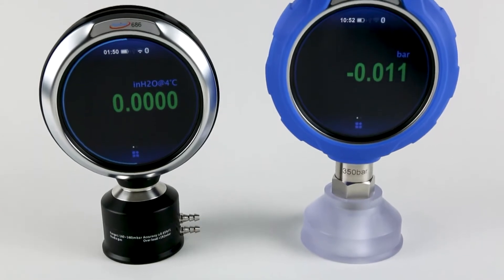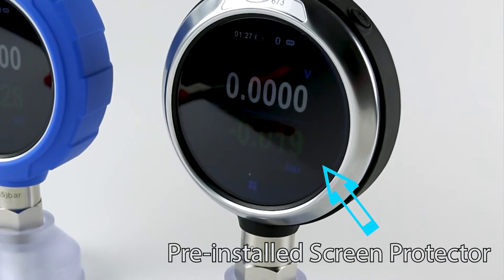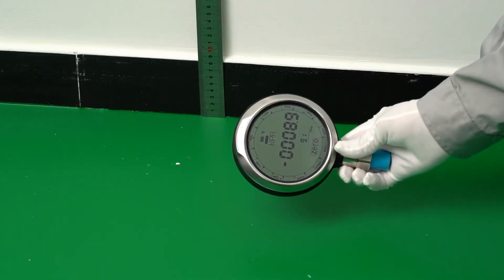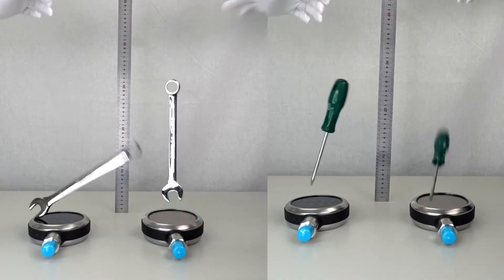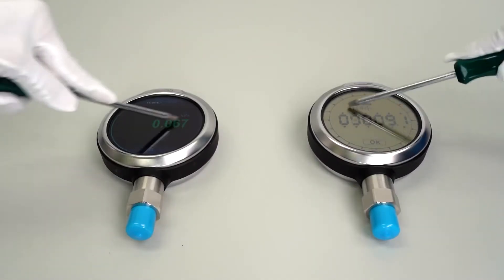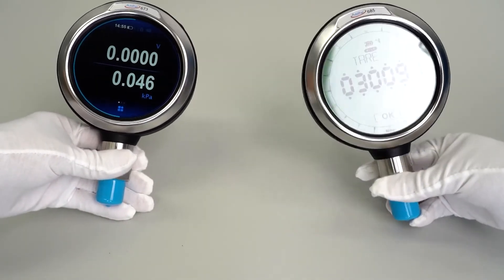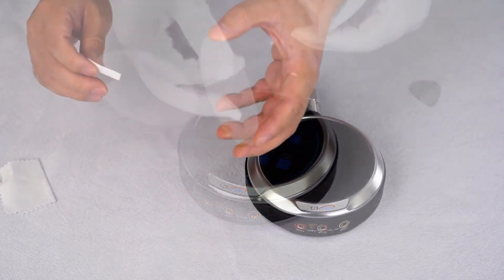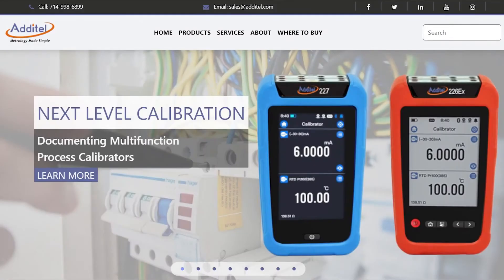Dureza displays manómetros y calibradores ADDITEL